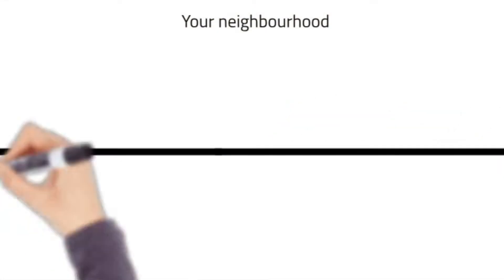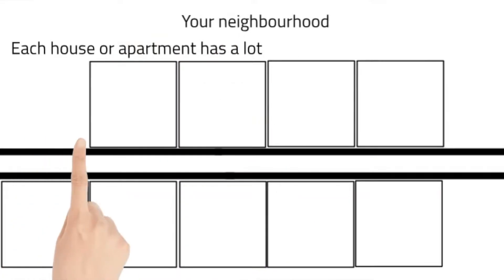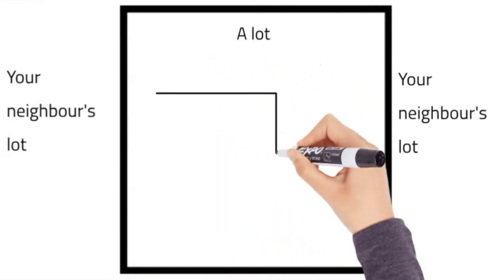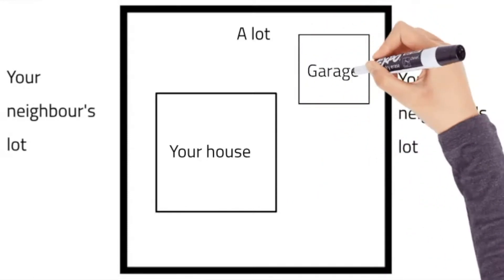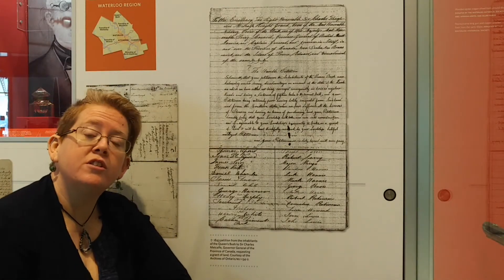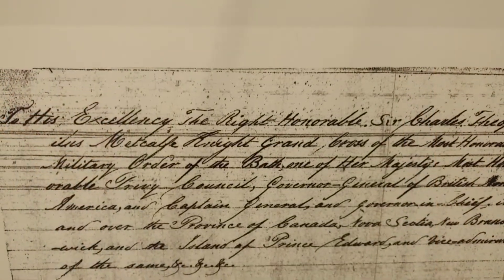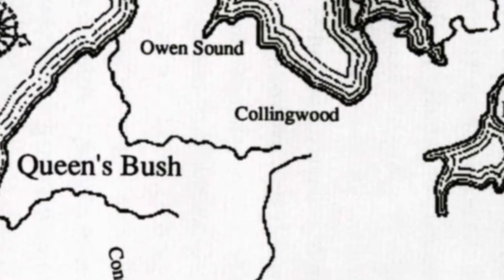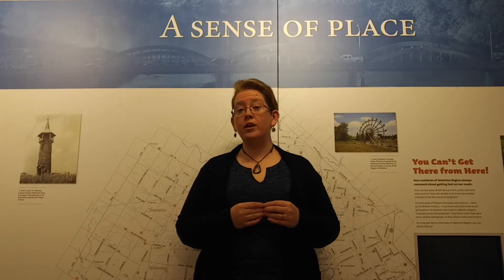Queen's Bush - Part 3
What Happened to the Queen’s Bush Settlement?  Find out what became of the settlers who worked so hard to make a home for themselves, and whether or not you think they were treated fairly in the end.